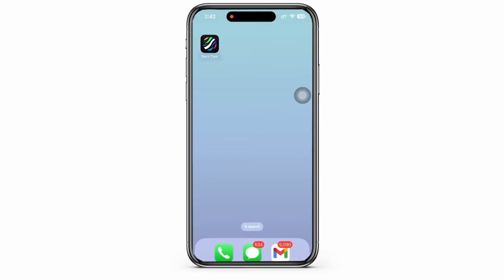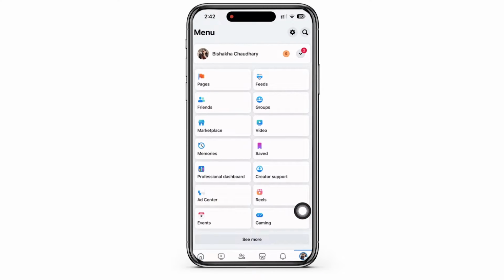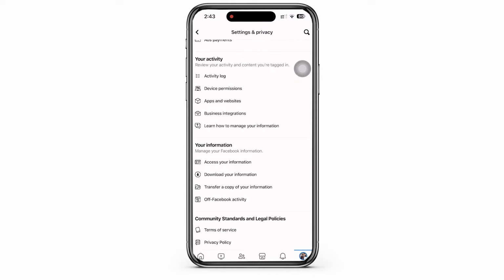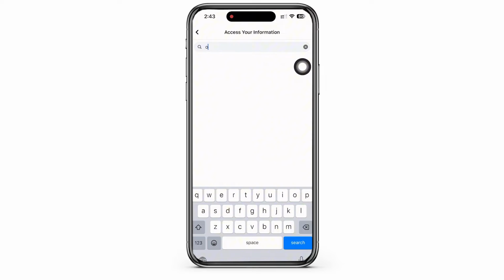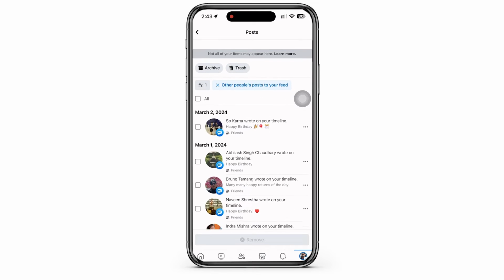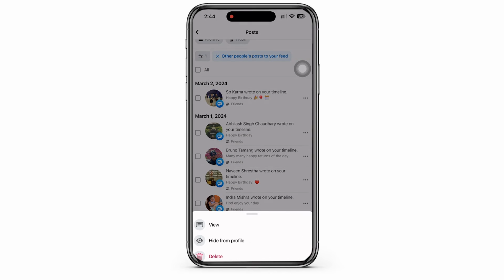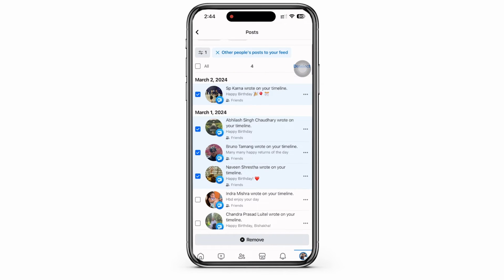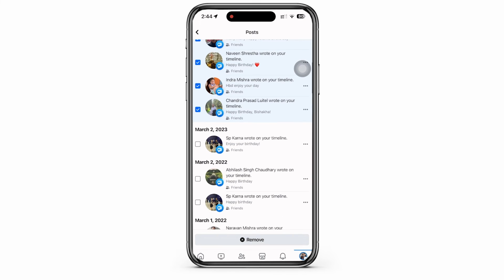How To Reply To All Birthday Wishes On Facebook Timeline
In this tutorial, we'll show you the perfect way to respond to all those lovely birthday wishes flooding your Facebook timeline. Whether you're overwhelmed with the outpouring of love or just want to show your appreciation, we've got you covered. Follow along as we simplify the process and ensure you don't miss thanking a single well-wisher.

0:00 - Introduction: Simplifying Birthday Thank-Yous on Facebook
0:10 - Crafting Your Thank-You Message Strategy
0:20 - Step-by-Step: How to Reply to All Birthday Wishes on Facebook